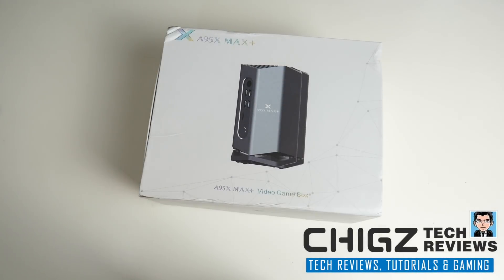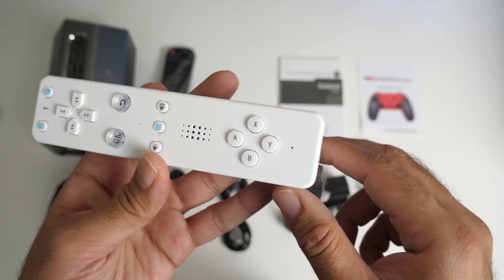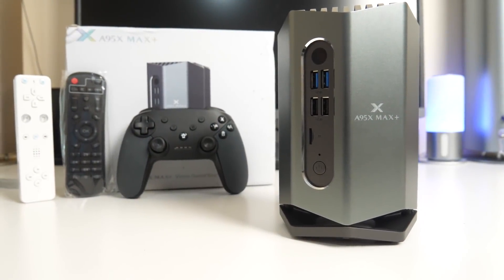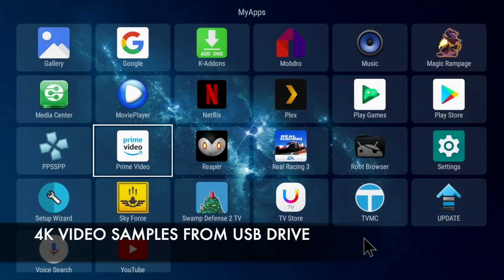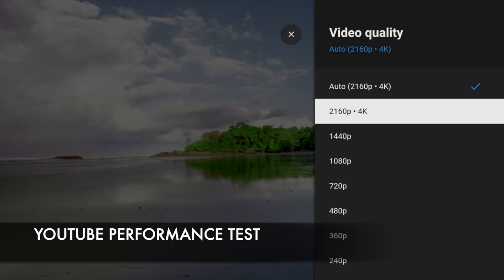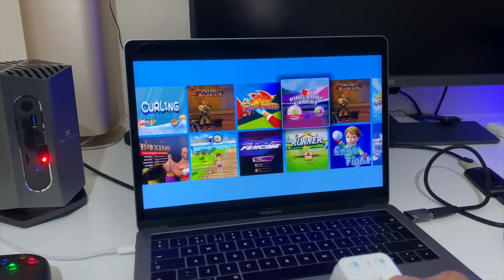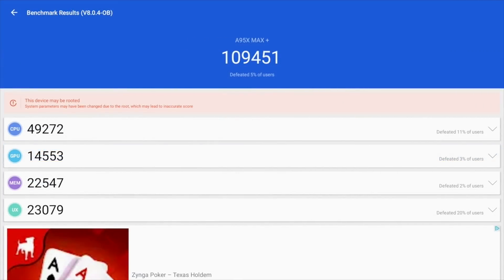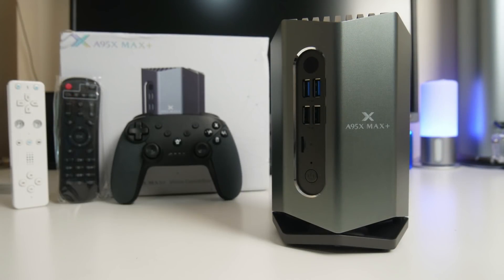Powerful A95X Max Plus Gamebox Android TV Box - S922X - 4GB+64GB - Any Good?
A95X Max Plus Gamebox Android TV Box - S922X - 4GB+64GB

00:00  Introducing the A95X Max Plus
00:20  Inside the box you will find...
02:19  TV Box Build quality
03:34  TV Box Specifications
04.17  Boot-up Speed Test
04:26  The Home Screen
05:07  Main System Settings
05:26  Complete System Apps
05:56  Screen Mirroring Test
06:12  4K Video Samples from USB Drive
07:09  YouTube Performance Test
07:48  Netflix Test
07:57  Amazon Prime Test
08:03  Gaming Performance Test
09:29  Nintendo Wii Style Action Games
11:04  PSP Emulator Test
11:44  Advanced Tests (DRM, WIFI, BENCHMARKS)
12:23  Top Android TV Box CHART 2019
12:40  Final Conclusion

Today I have got my hands on the latest A95X MAX Plus.
They are calling this the Video Game Box and it comes with a wireless game controller and also includes 2 different remote controls.

Specs:
CPU: S922X Hexa-core
GPU: Mali G52
4GB DDR4 RAM
64GB Internal Storage
MicroSD Slot
Dual Band Wifi AC
Gigabit LAN
Bluetooth 4.2
Full Android 9 Pie
Supports 4K HDR @ 60fps
Supports HDR10 and HDMI v2.1
5.1 Surround Sound